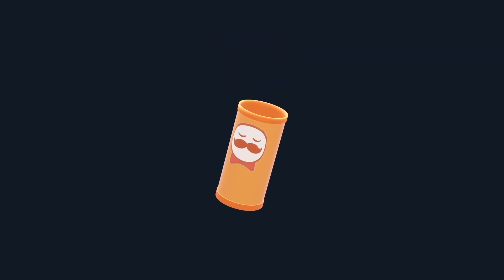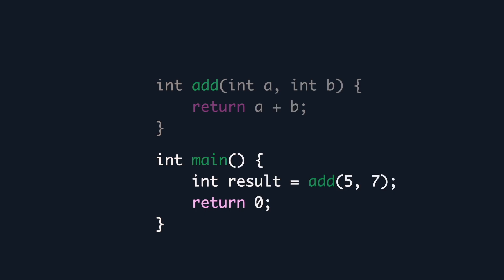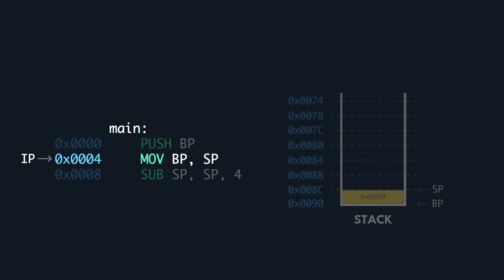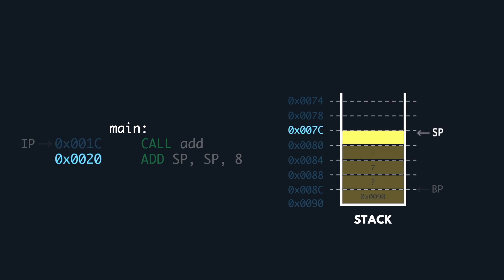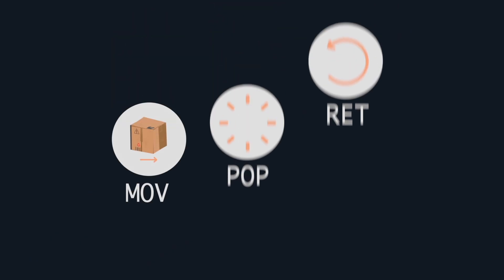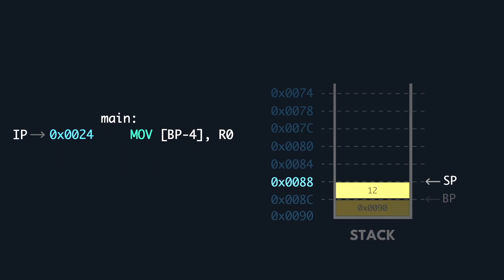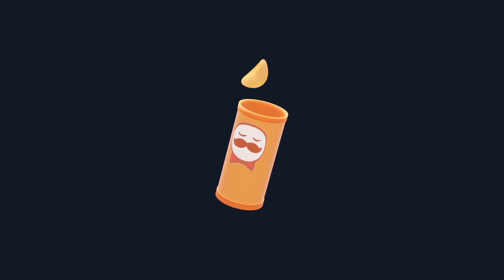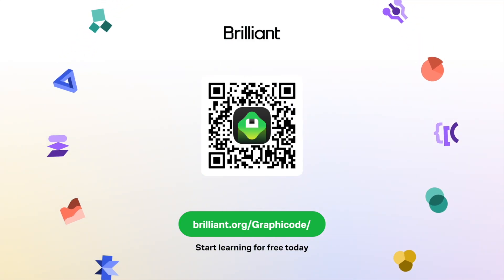A Computer Built With Pringles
What if I told you that this can of Pringles is a computer?
By simply doing two simple actions - adding and removing chips, we have turned it into a data structure that computers rely on constantly.

The stack.

And just like a real computer, this stack can store values, run functions, and ultimately execute any type of code.

In this video, we will learn exactly why it works and how to construct one from scratch. So grab a can of Pringles and let's get cracking!

I was inspired by this concept by @SpanningTree and thought to go one level deeper. I totally recommend his channel as well - do check him out.

Timestamps

0:00 - Intro
0:24 - Pringles as Computers
3:04 - Function Prologue
4:57 - Function Epilogue
6:51 - Recap
7:03 - Stack overflow?